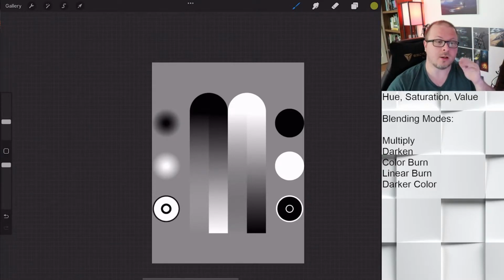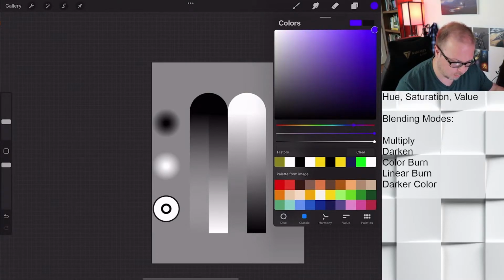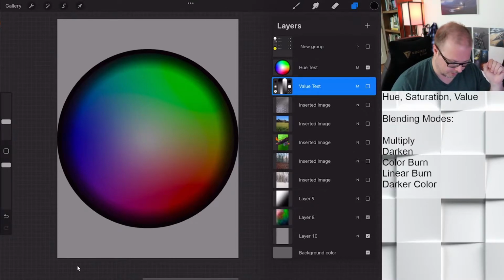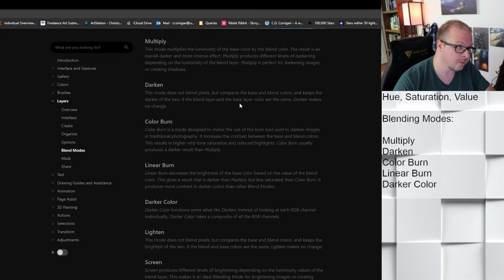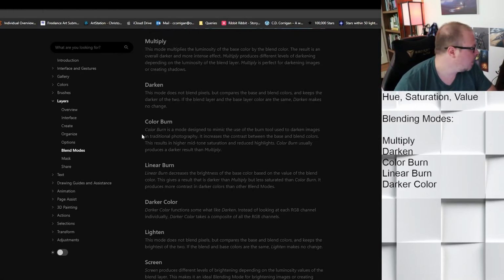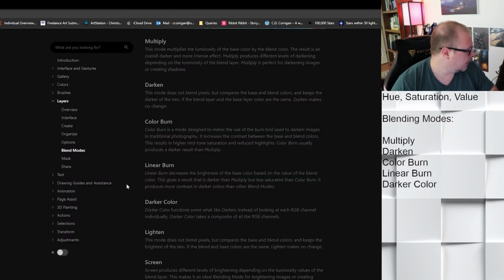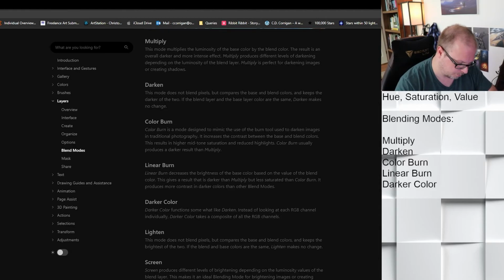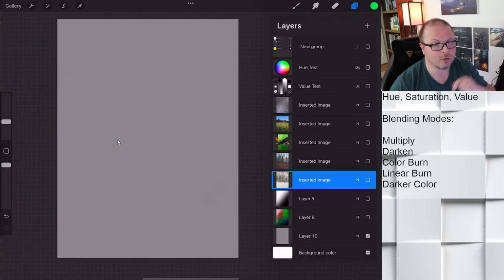Procreate Layer Blending Modes Pt. 1: Dark Modes -- Multiply, Darken, Color/Lin. Burn, Darker Color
Welcome artists! New to Procreate or digital painting in general? Start here!

This series of simple tutorials walks through the core settings and functions of Procreate, and is intended as a starting point/reference for our more advanced material on YouTube and elsewhere.

Sea of Cinders is a science fiction expansion for Dungeons & Dragons, under development by a two-man, two-dog team of artists.

We do live art streams on Twitch!